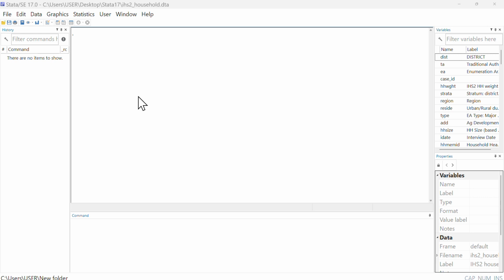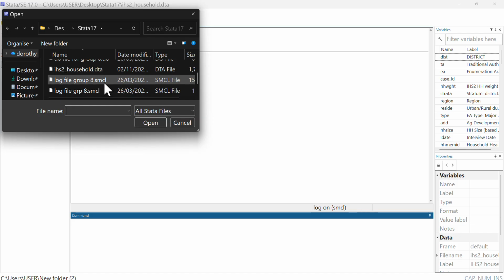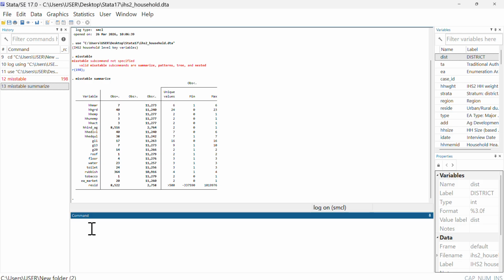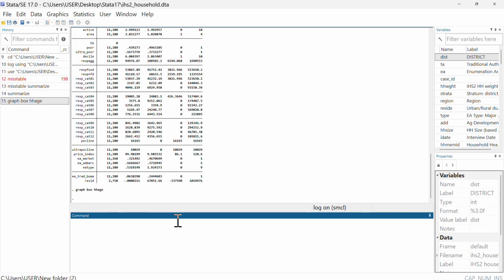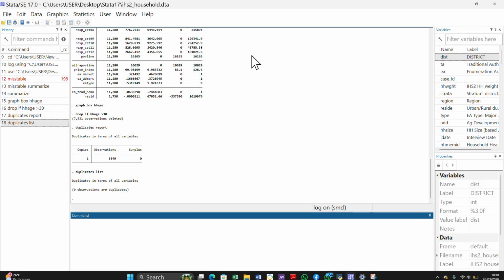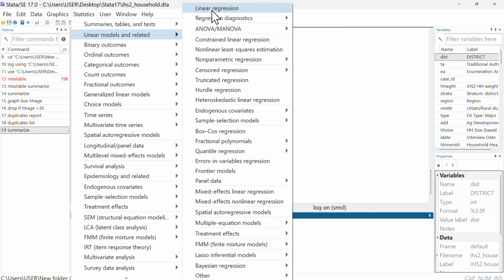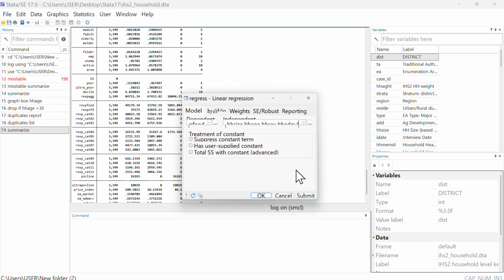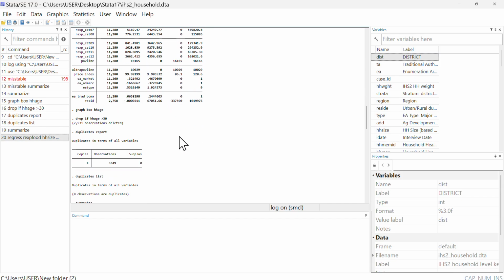GROUP 8 STATA MANAGEMENT EPISODE 1.